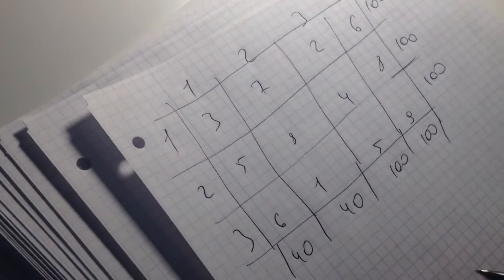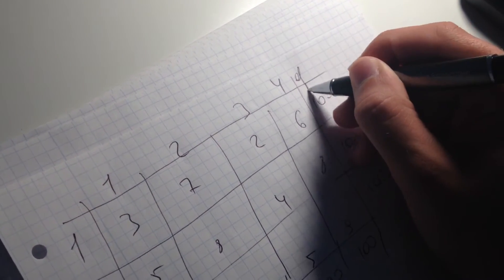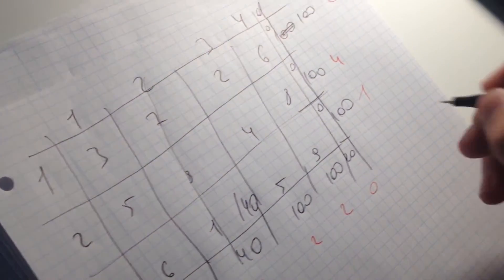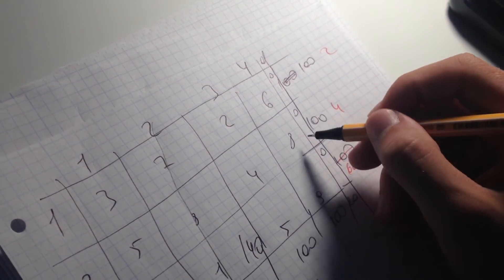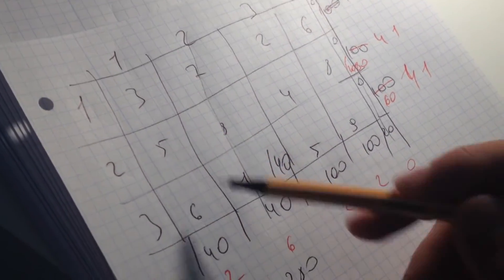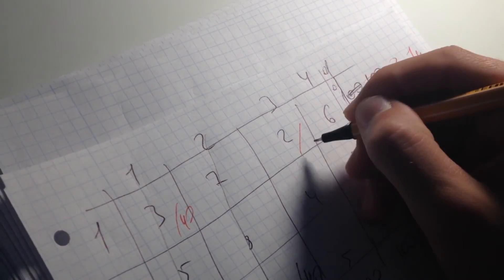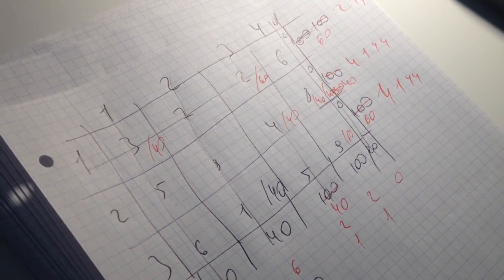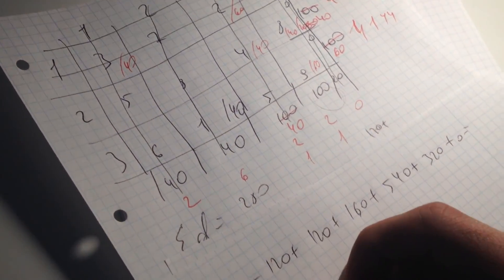Vogel approximation method with dummy variables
This video shows how a problem in logistics can be solved if supple and demand aren't equal.